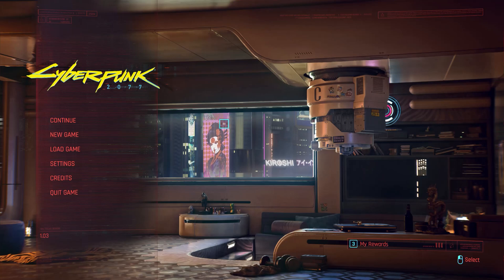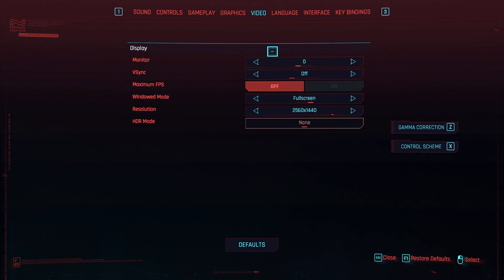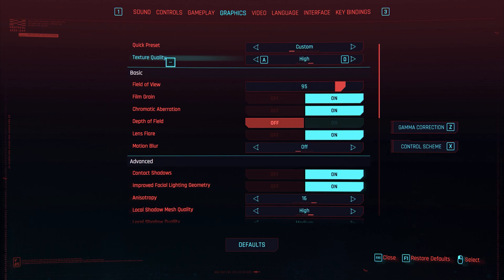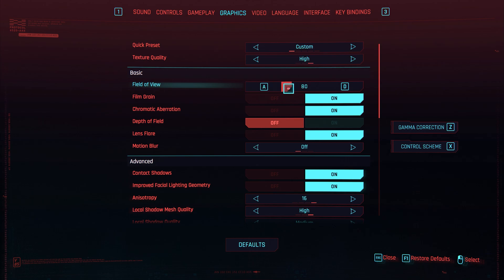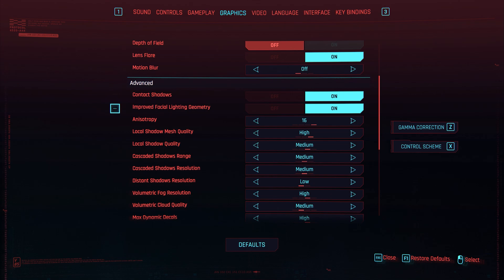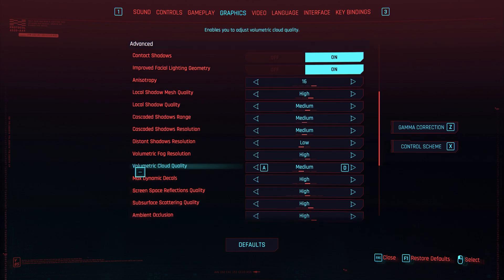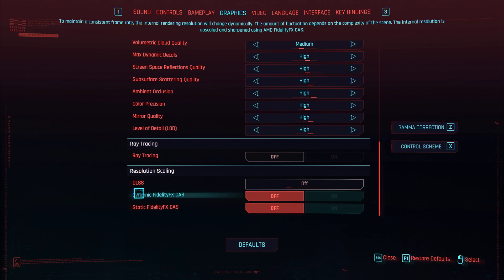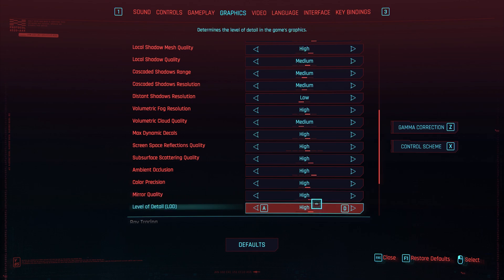Cyberpunk 2077 - How To Increase Performance + Best Graphics Settings 2020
I currently don't have a video scheduled as I want to produce the best content I can. When I have more time on my hands I will be posting more frequently and higher quality content.

Specs:
NIVIDIA GTX1080ti
Intel i7 7820x Processor
32GB's HyperX Predator 3333MHz RAM
1TB Samsung Evo 860 SSD
10TB Hard Drive Space
Asus Mark 2 Motherboard